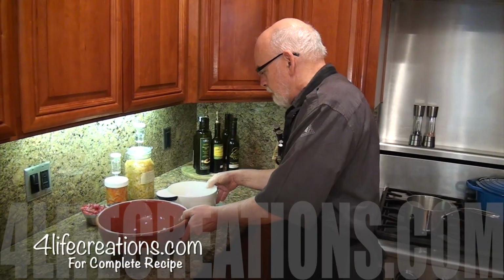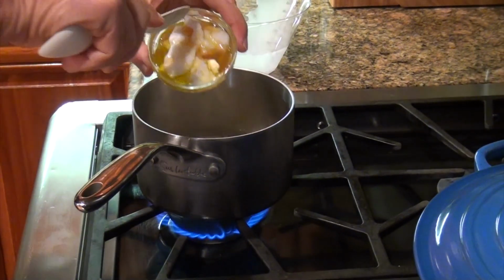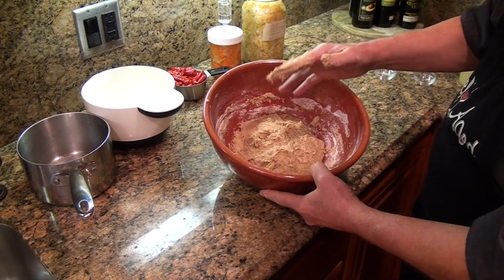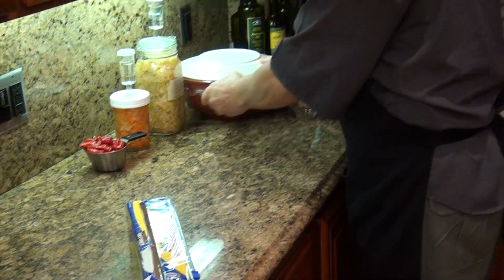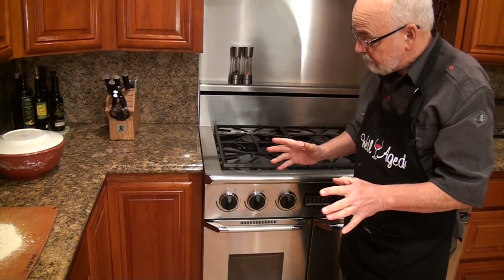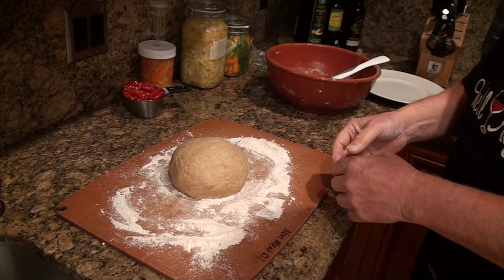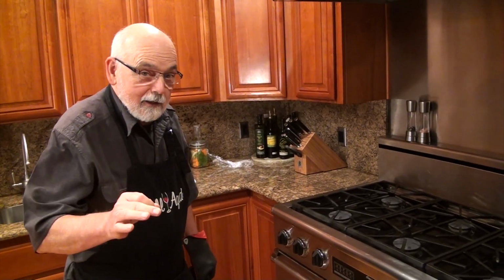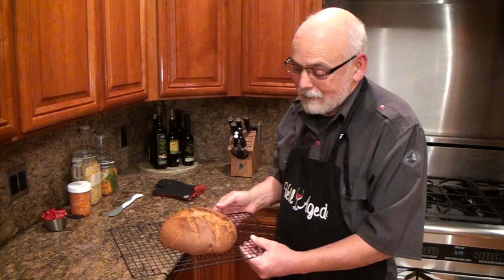Einkorn Artisan Bread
How to make Einkorn Artisan bread
Ingredients
5 cups einkorn flour
1 tbls sugar
1 tsp sea salt
1/2 tsp yeast
3/4 cup of milk
1 tbls butter
3 tbls coconut oil
1 tbls olive oil
1.5 tbls of honey
1 tsp lemon juice
1/2 cup of water
Directions
Place all dry ingredients in a bowl
Stir
on the stove in a saucepan on low heat mix all of the wet ingredients until warm
put wet ingredients in a bowl and then add dry
mixture will be very sticky
either knead for ten minutes or put in bread machine for ten minutes
put plastic wrap over dough and leave for 4-5 hours
You can at this point add raisins and 1/2 chopped nuts
put pan in oven for 30 minutes to pre-heat
take dough from bowl and work flour into it
let dough rest 30 minutes while pan heats at 450
scour 3 lines into the top
take pan from oven, place into pan
put back into oven at 400 degrees and bake
bake for 40 minutes with lid on